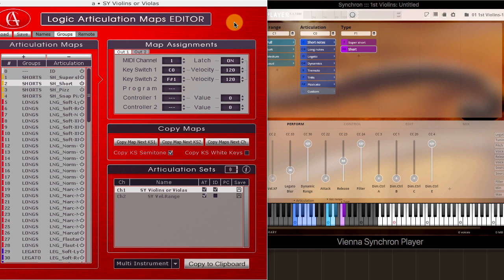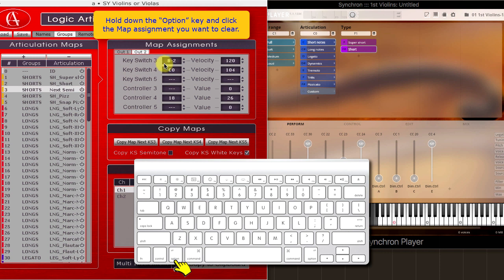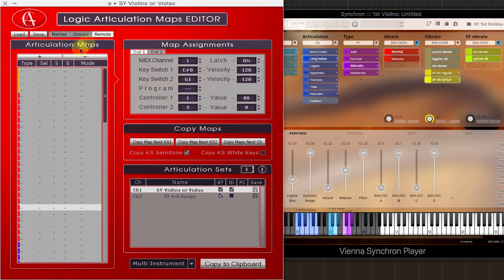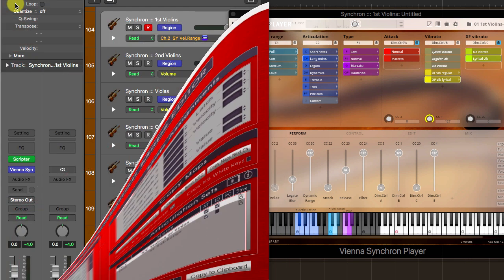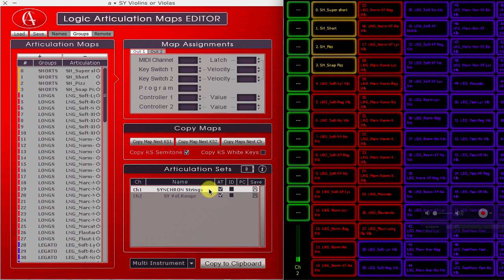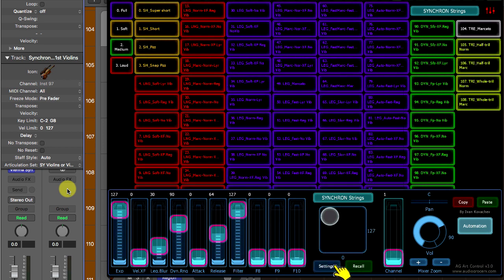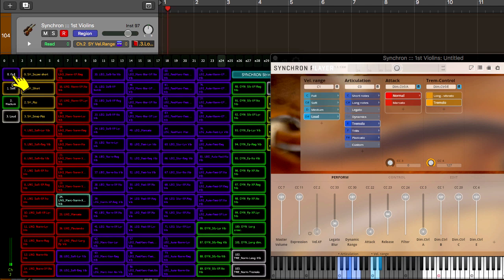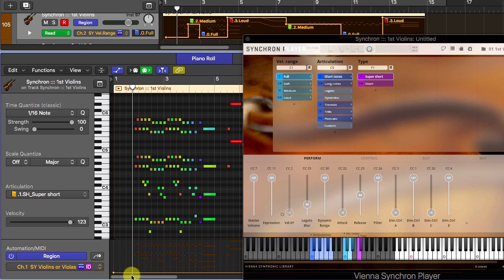Logic X Articulation PRO 6.3 update. VSL Synchron Strings DEMO.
AG Art PRO 6.3 comes with up to 12 Articulation Map assignments such as: a MIDI Channel, five Key Switches + Velocity + Latch, a Program Change and five Controllers. Now you can control the articulations of extended Instruments such as VSL Synchron Strings for example.